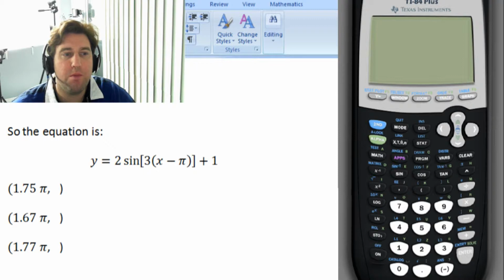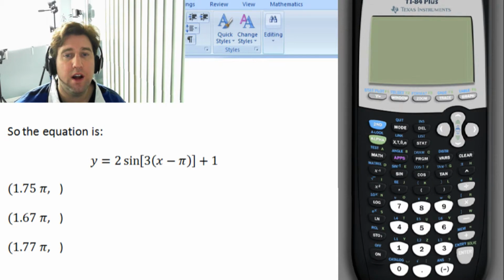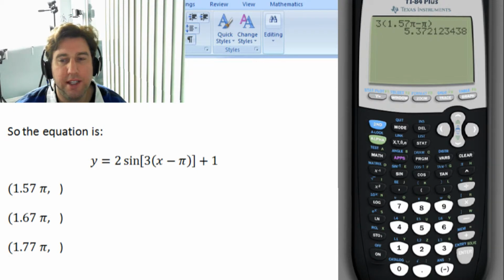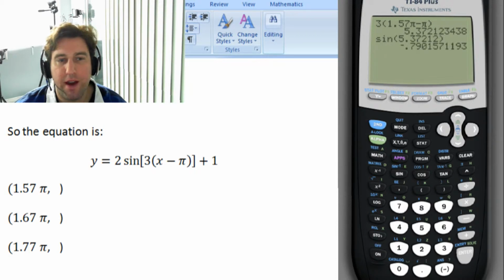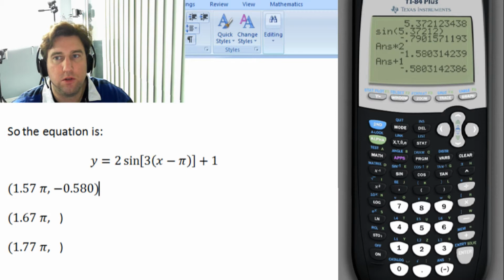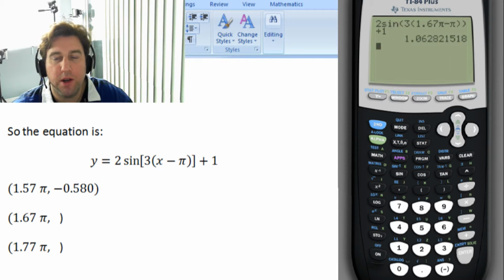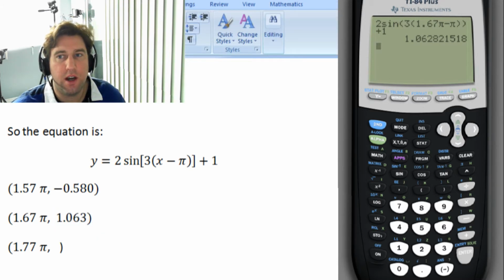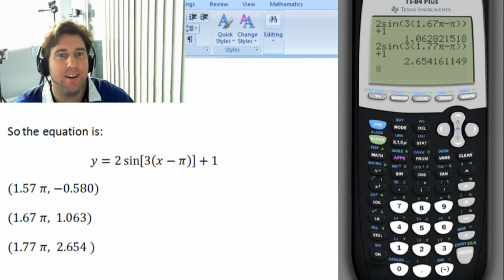How to Plug Values into a Sinusoidal Function